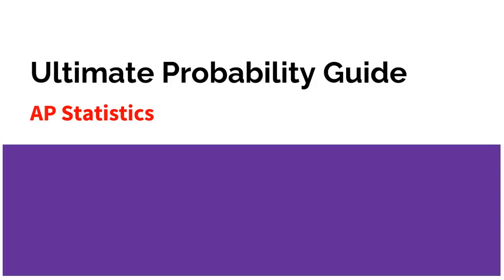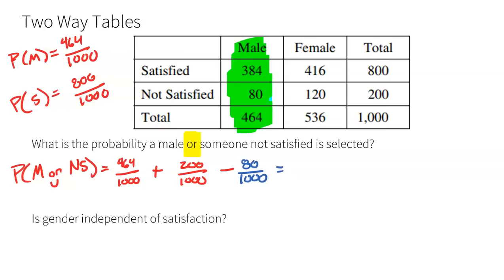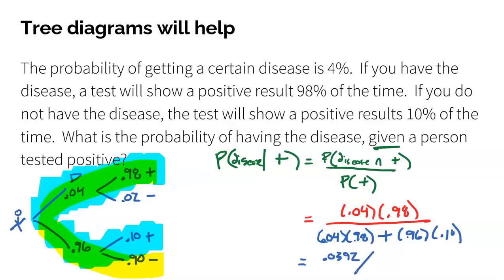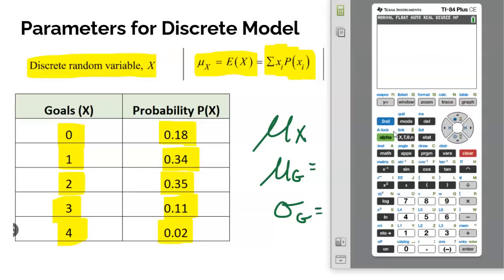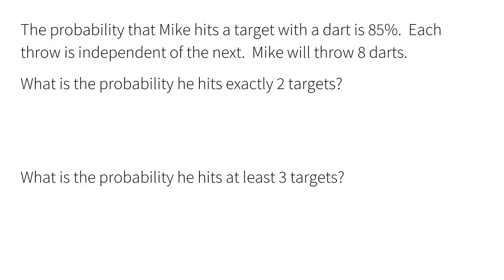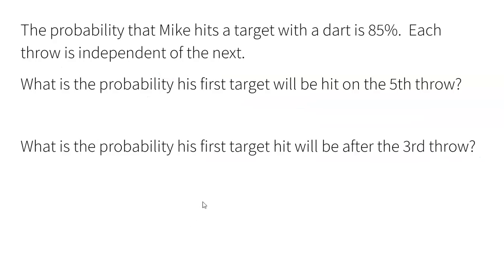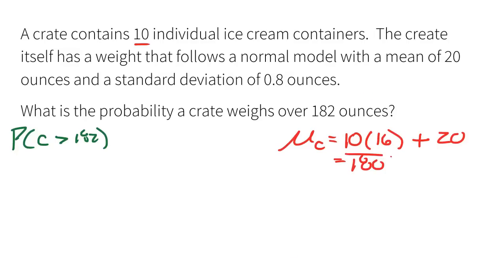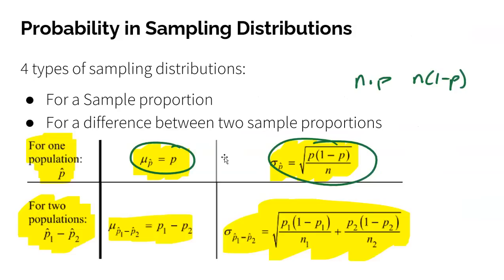Ultimate Probability Review for AP Statistics to Score a 5